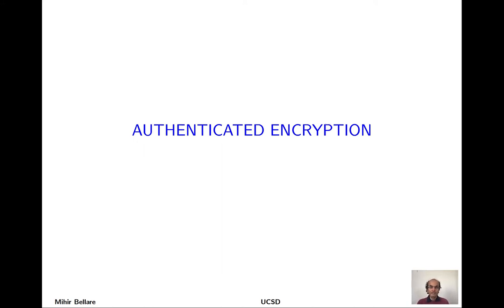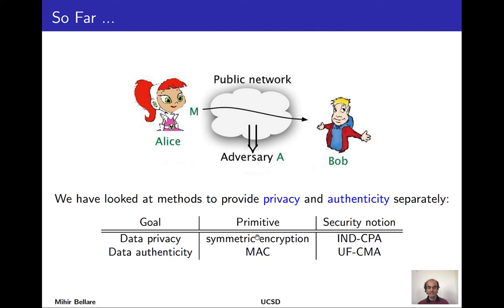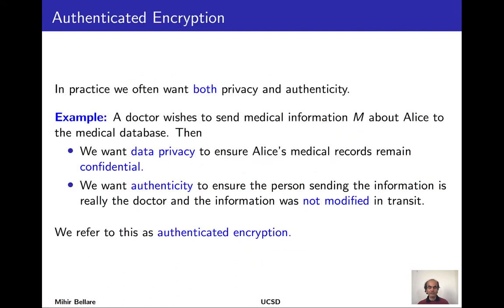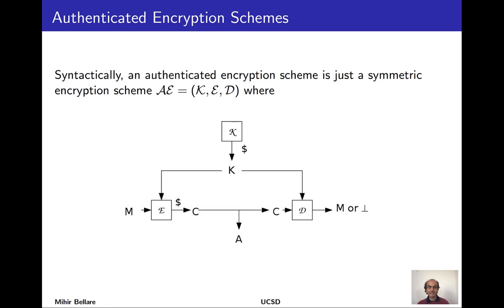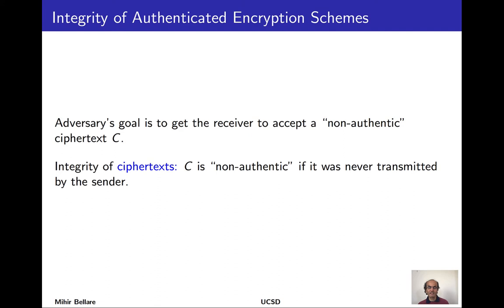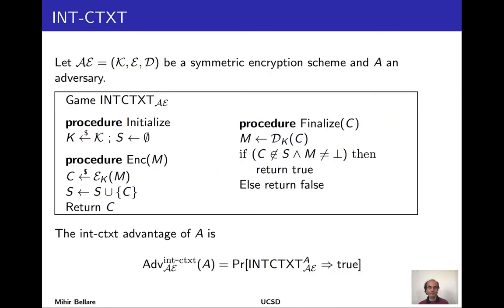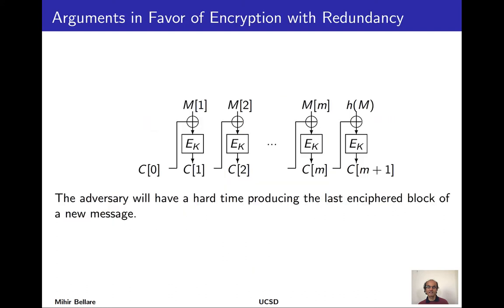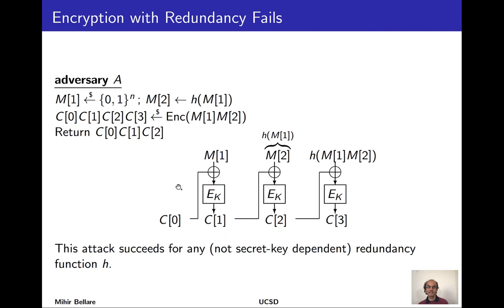Authenticated Encryption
Authenticated encryption. Integrity of ciphertexts (INT-CTXT). Encryption with redundancy and its failure. Generic composition: Encrypt-and-Mac, Mac-then-Encrypt, Encrypt-then-Mac. AEAD. OCB, GCM.